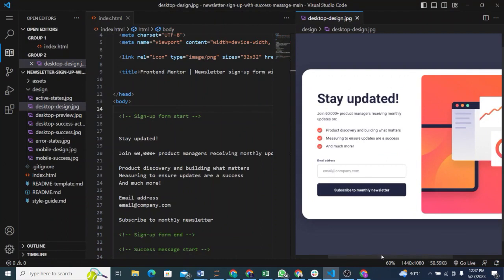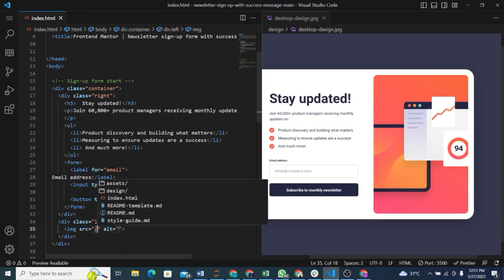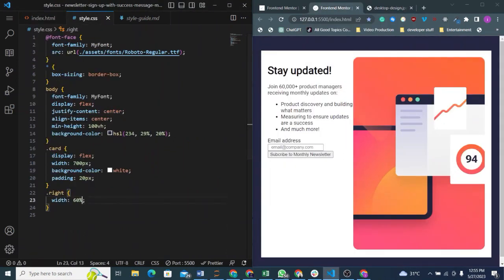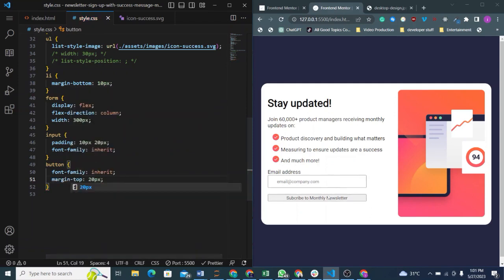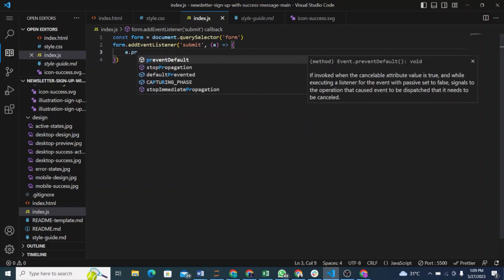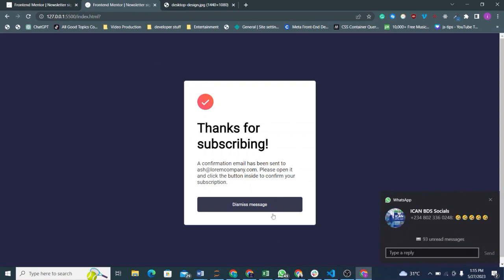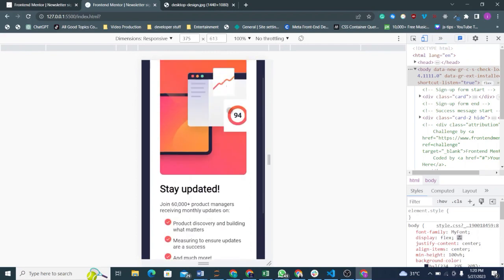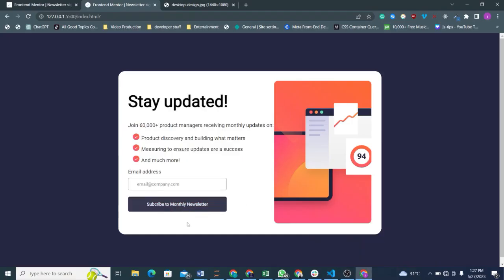Frontend Mentor Newsletter sign-up form with HTML, CSS and JS (Pixel Perfect)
In this video, we will be building the latest frontend mentor challenge which is the frontend mentor newsletter page at the time of recording, we will use HTML, CSS, and Javascript.

00:00: The HTML Code
05:34: The CSS Code Begins!
21:34: The Javascript Code
23:10: Responsive Design